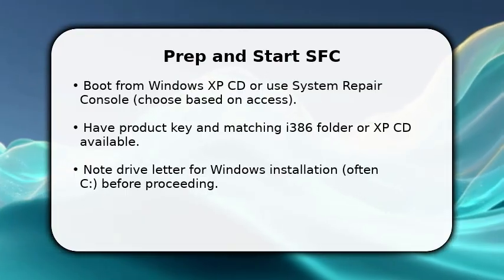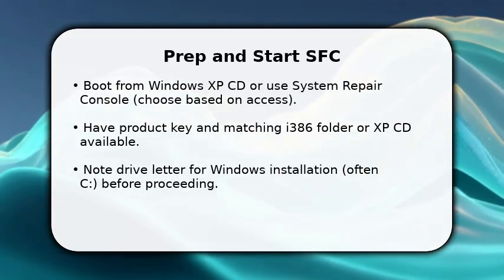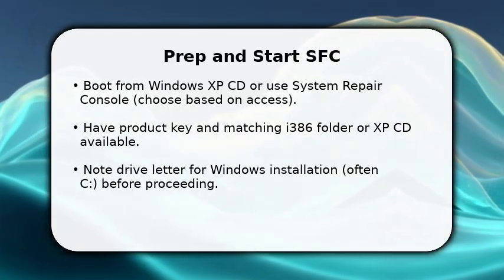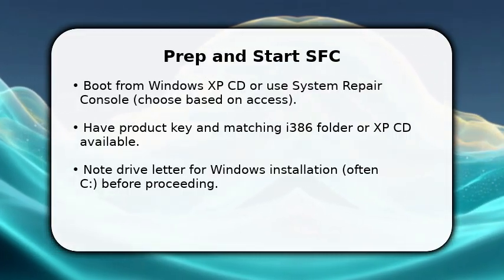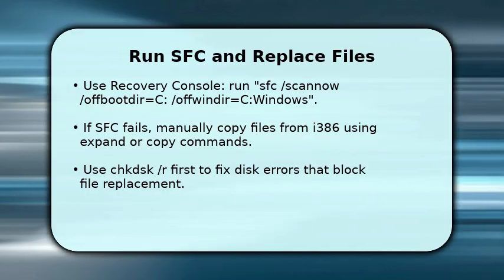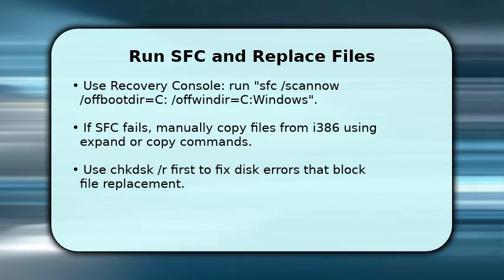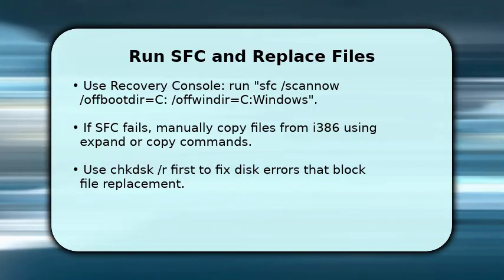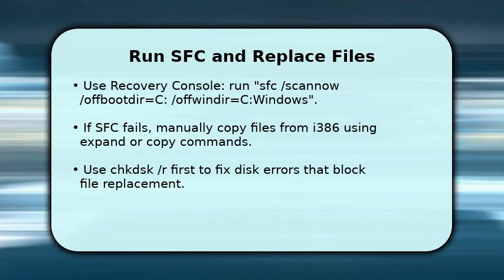How to Repair Windows Xp Corrupted System Files (easy Method)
How to Repair Windows Xp Corrupted System Files (easy Method) | 🔒 Surfshark VPN Deal — Stay private and secure. $1.99/mo + 3 Months Free ▸

Learn how to fix corrupted system files on Windows XP using an easy method. This video guide provides step-bythy instructions for repairing your operating system, ensuring a smoother computing experience.

Windows XP, corrupted system files, repair process, easy method, operating system fix, system restore utility, recovery console, boot options, disk check tool, file integrity verification, restore point